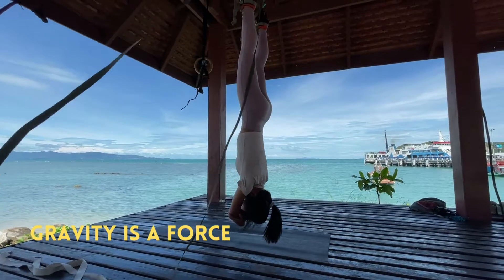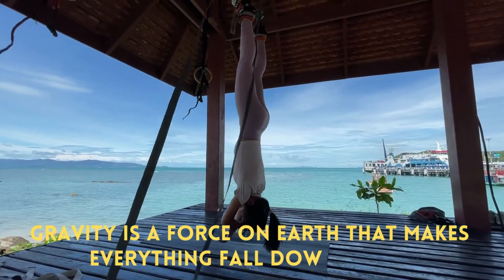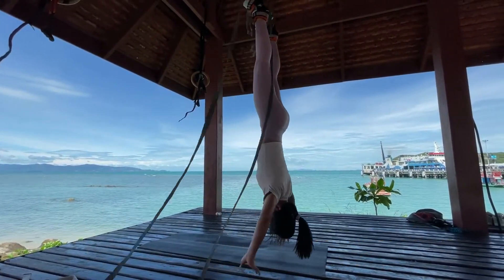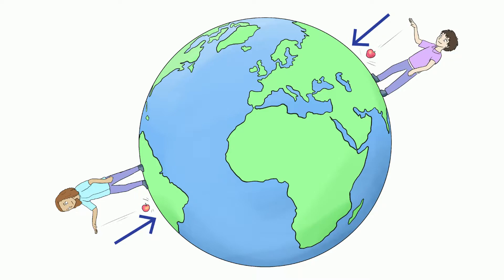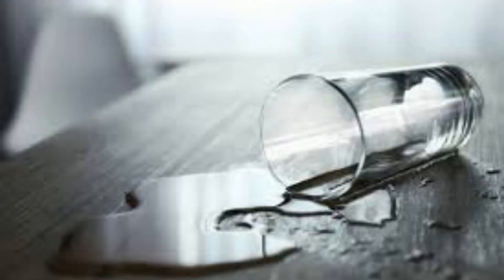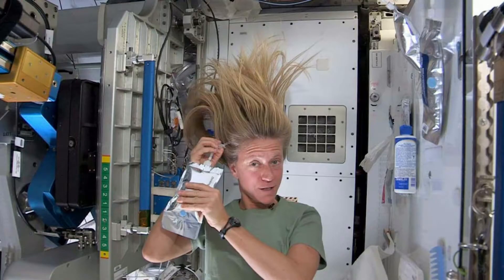VISCOSITY OF LIQUIDS/ Science for kids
Have you ever wondered why some liquids flow faster than others?
In this video we will learn about the property of viscosity, which explains why some liquids flow fast and others flow slowly.

By the way what Makes a Liquid Flow?
Have you ever thought of peanut butter as a liquid?
If you accidentally smear peanut butter on a wall  it will slowly slide or flow downward.
If you spray water on a wall. It will flow down the wall very quickly.
What makes this happen?

Gravity is a force on Earth that makes everything fall downward.
Actually, downward is different in different parts of the world.
A better definition of the downward pull of gravity is that everything is pulled toward the center of the Earth.
Gravity is what makes liquids flow. Without gravity like in space liquids would just float around.
This would be fun to see but would make taking a shower or bath pretty hard.

Gravity pulls everything that is about the same size with about the same amount of force.
Peanut butter, honey, motor oil, and water all flow at different rates.
Why is that? Well the answer is that they each have a different viscosity.
Let's see what that means.

Viscosity is the property of a liquid that describes how fast or slowly it will flow.
You can think of viscosity as how thick a liquid is.
A liquid with high viscosity, that is thick like peanut butter. it will flow slowly.
However, a liquid with low viscosity or that is thin like water.it will flow quickly. in other words it will flow freely.
The next section will give a few examples, but take a minute to think about these liquids: peanut butter, water, honey, and motor oil.
Can you figure out which have a high viscosity and which have a low viscosity?
Can you put them in order from high viscosity to low viscosity?

Of the four liquids listed above the  peanut butter is the thickest - and it has the highest viscosity, because it will flow the slowest.
In fact, some people don't even realize peanut butter is a liquid because it looks like it's not flowing at all - but it is. just very slowly.

Honey is next in line, because it has a high viscosity but not as high as peanut butter.
If you dip a spoon in honey and lift it up, it flows in blobs and is runny.
Honey and peanut butter are good liquids to use as examples when you think about a liquid's viscosity or thickness.